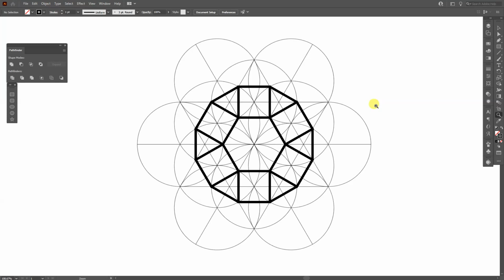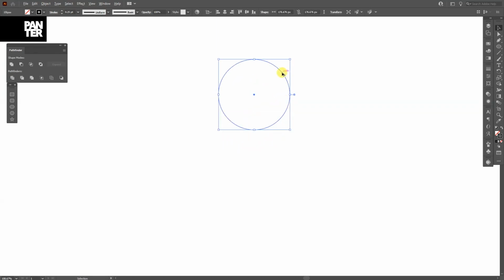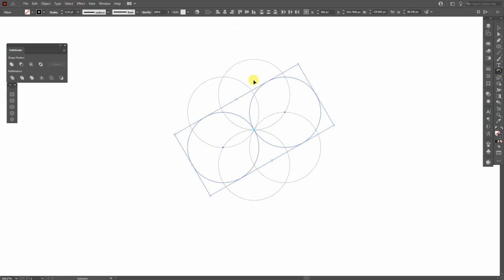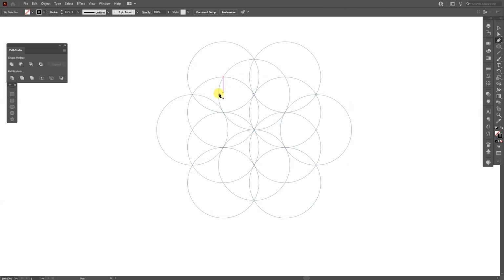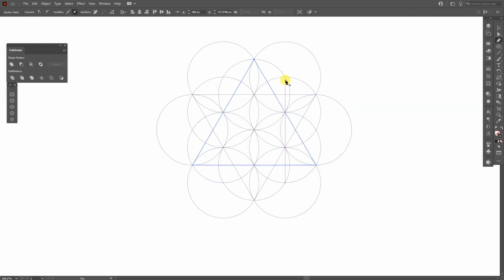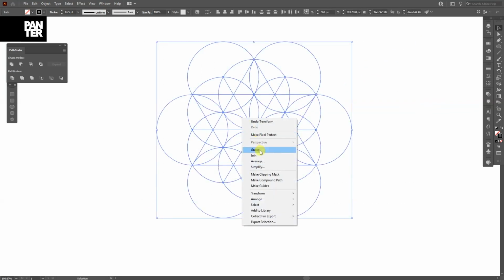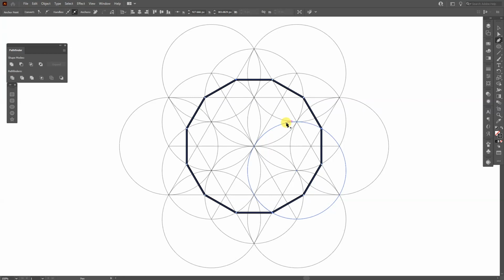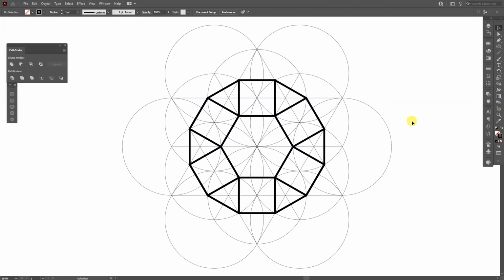How to Design Diamond in Circles With Illustrator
Here is a tutorial on how to design a basic diamond shape using only circles and making a circle grid system in which you can draw all kinds of interesting shapes including this diamond shape.